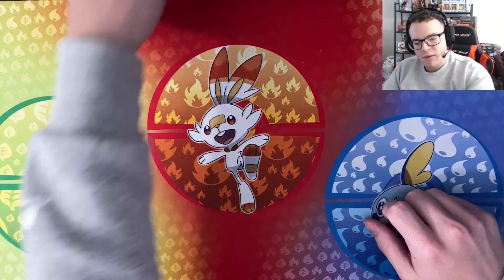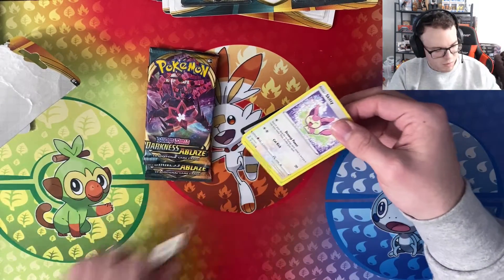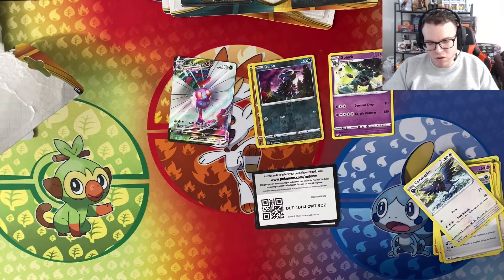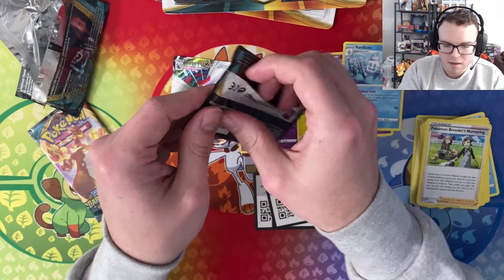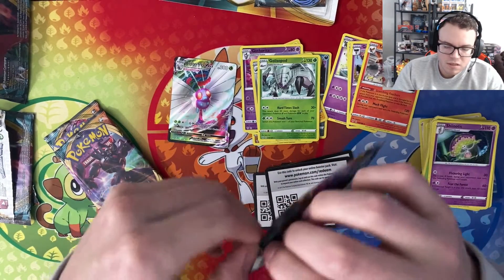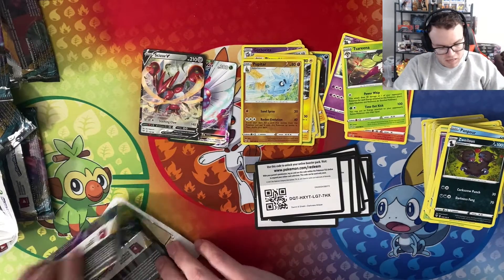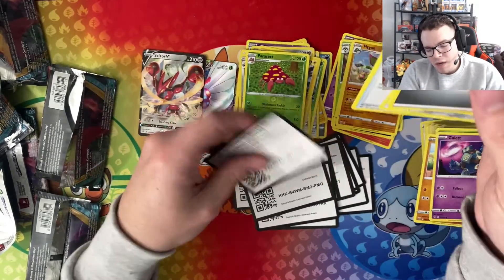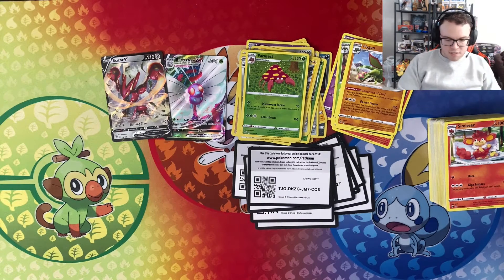GUARENTEED HIT THEORY?!?!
Testing a theory of guaranteed hits in every 3-pack blister.